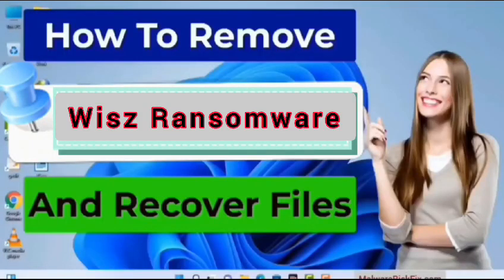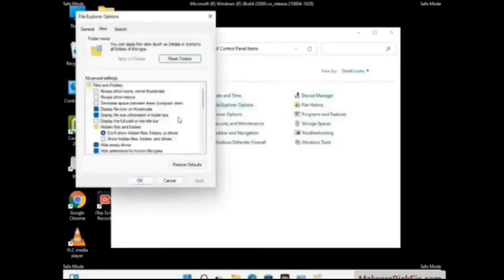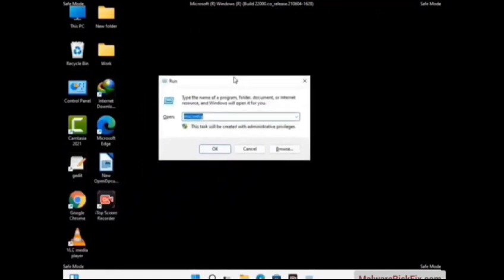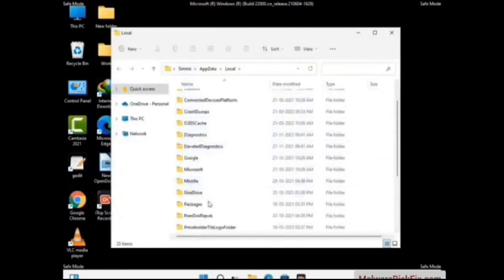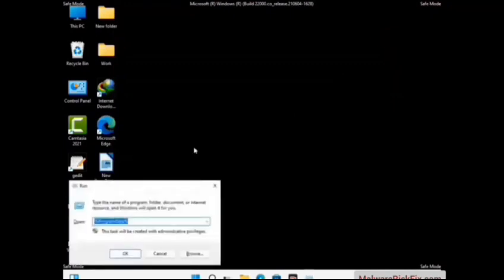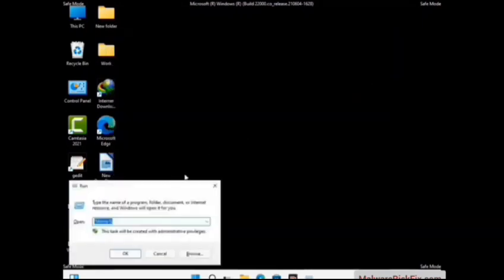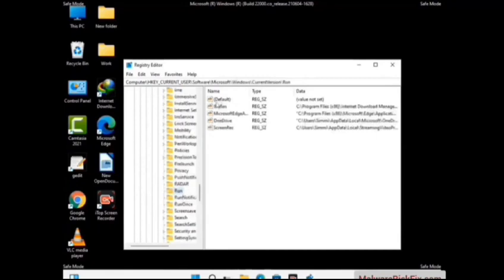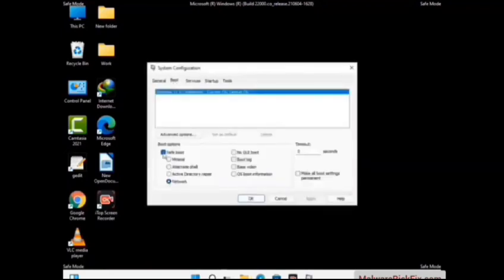Wisz File Virus (.Wisz) Ransomware Removal & decrypt .Wisz Files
.Wisz File Virus Ransomware Removal (+.Wisz File Recovery)

0:00 - How to Remove Wisz ransomware
0:11 - Open RUN Command
0:48 - Start Safe mode

How to remove Wisz ransomware (Virus Removal Guide)
.Wisz Files Virus (STOP) – How to Remove + Restore Files
Remove Wisz Ransomware and Decrypt .Wisz Files
Remove .Wisz Virus (File Recovery+ Ransomware Removal)
.Wisz File virus - Remove It and Recover Files
How to remove Wisz Ransomware - virus removal steps
.Wisz Files (STOP Ransomware) – Remove + Restore Data
.Wisz file virus ransomware (Restore, Decrypt .Wisz extension files)
.Wisz file virus Removal Guide – Help To Decrypt Your Files
Guide – How Do I Decrypt .Wisz File Extension Virus
.Wisz file virus Removal Guide +File Recovery
How to Remove .Wisz Ransomware and Restore .Wisz Files
Get Rid of .Wisz file virus (Remove Ransomware + Recover Data)
Remove .Wisz file virus And Recover Encrypted Files
Remove Wisz ransomware and retrieve the encrypted files
How To Uninstall .Wisz file virus From PC
How to Get Rid of .Wisz file Virus Effectively?
How To Delete .Wisz file virus From PC
Uninstall .Wisz ransomware from Windows 10
Remove .Wisz ransomware virus (+File Recovery)

On MalwareRiskFix.com, we have been tracking STOP/Djvu ransomware since its appearance back in 2019. That made it possible for us to elaborate the most effective way to remove the threat, as well as all possible ways to recover .Wisz files after the attack.

MalwareRiskFix.com

MalwareRiskFix

722 views Feb 19, 2024

0:00 - How to Remove Wisz ransomware
0:11 - Open RUN Command
0:48 - Start Safe mode

MalwareRiskFix.com

MalwareRiskFix